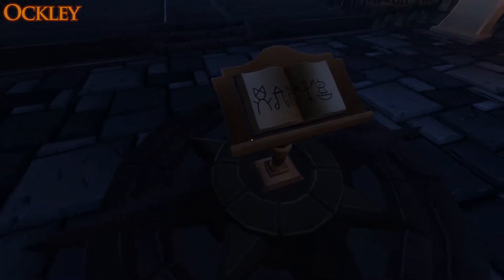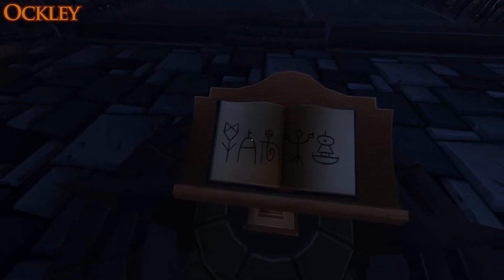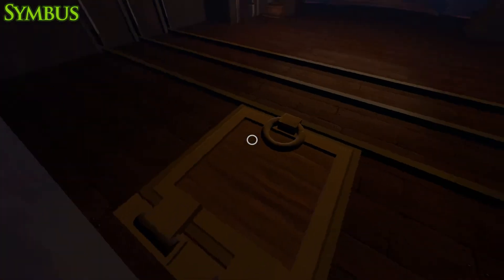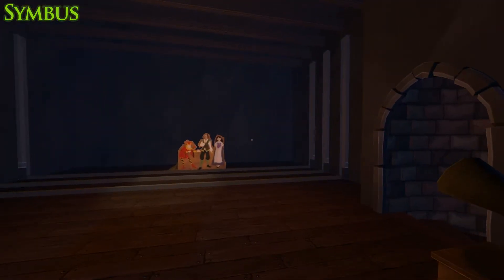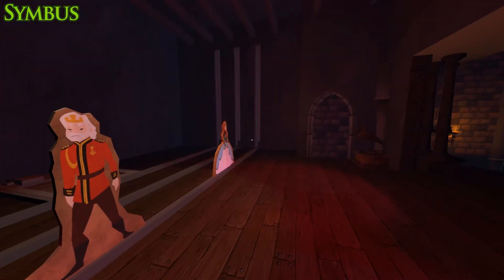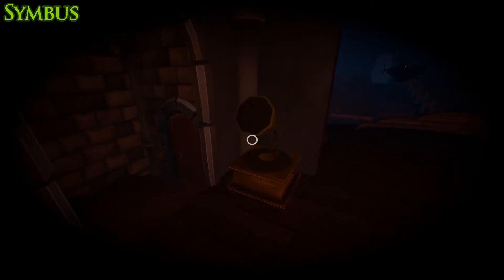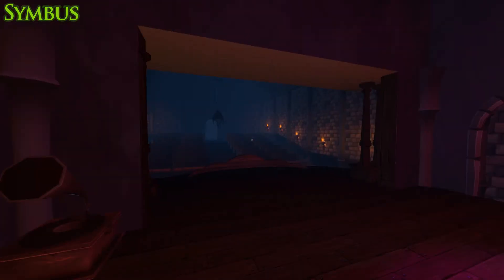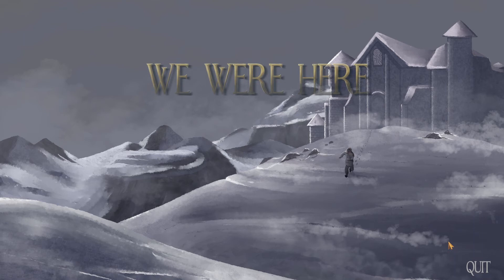The Marionette - We Were Here - FINAL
While Symbus and Ockley are out on a hike in the snow they come across a strange castle in the middle of nowhere, being the adventurous duo they are, they decide to investigate. Unfortunately, things go wrong and Symbus and Ockley are captured and must complete a series of puzzles to escape the castle and the evil inside.

Short Bytes play the coop puzzle game 'We Were Here' in which they must use only there communication and wit to progress.

Enjoy the Experience :)